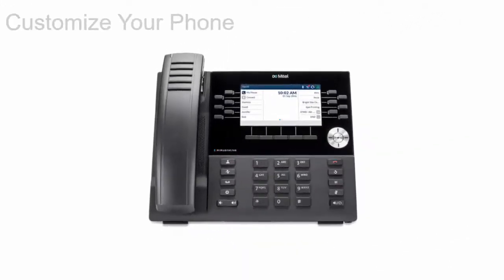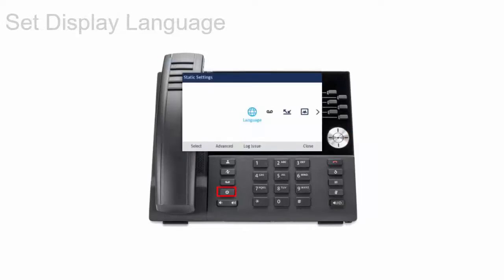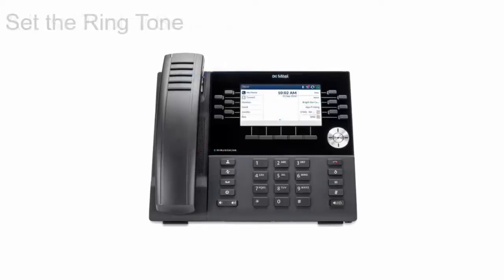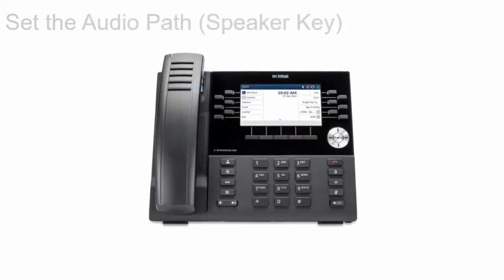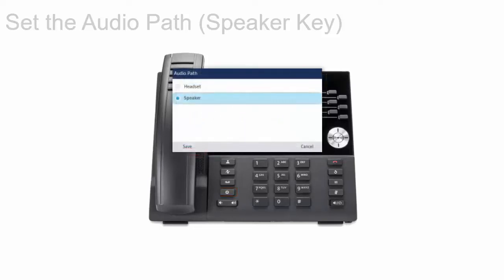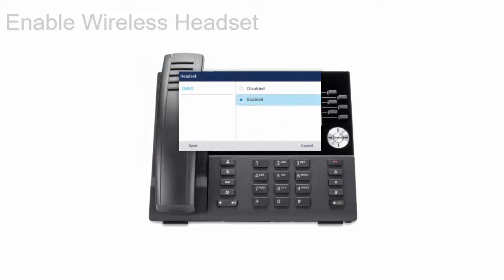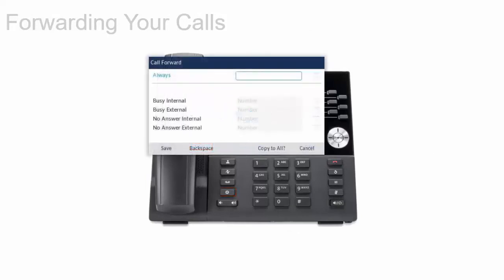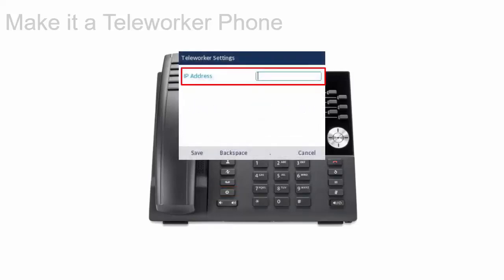6930 Phone: Customize Your Phone: MiVoice Business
This quick learning video demonstrates how to set the language, adjust the display, change the ringtones, enable headset and forward your calls on the 6930 Phone on MiVoice Business.